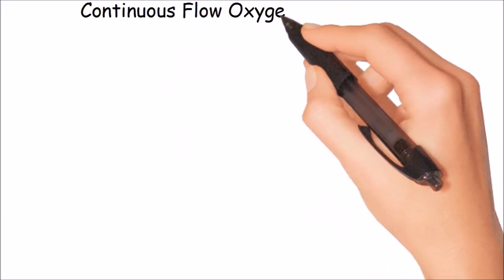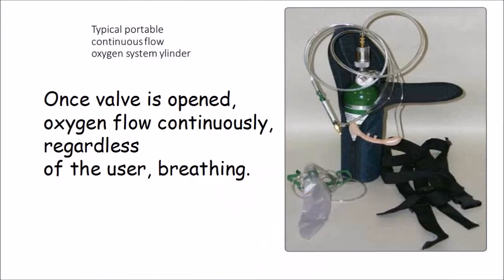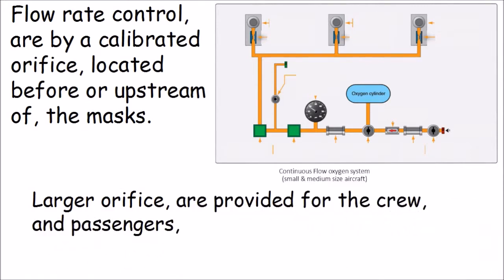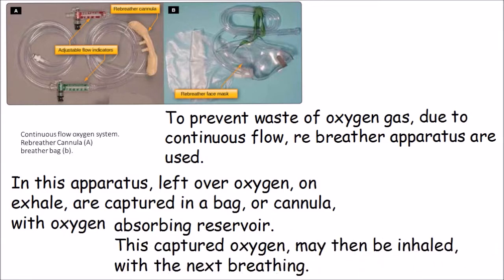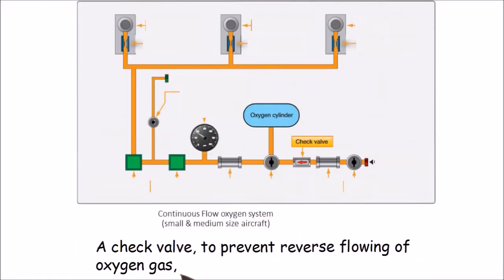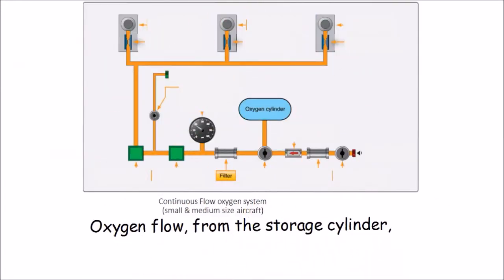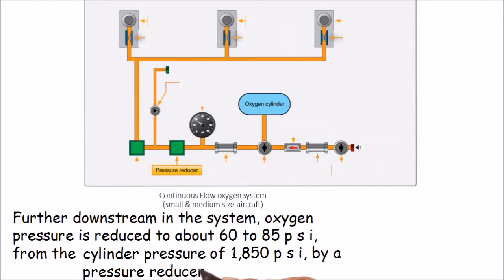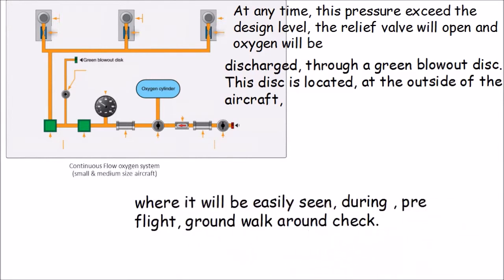aircondpress vc wk 3 pt 3 continuous flow oxygen system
Discuss the aircraft continuous flow oxygen system